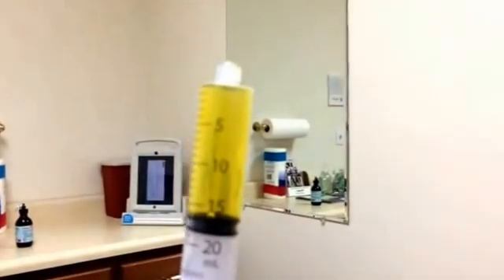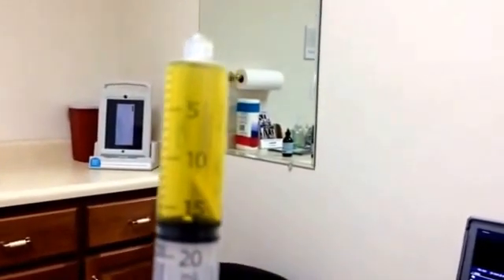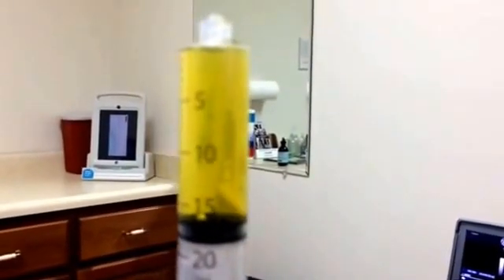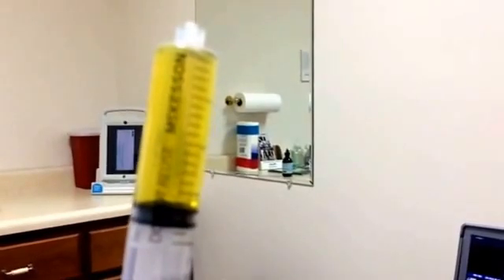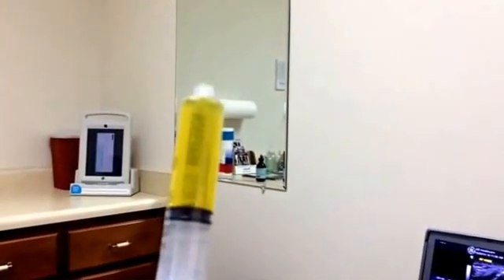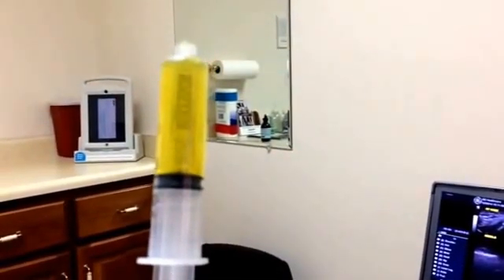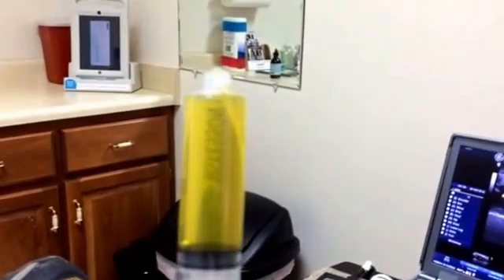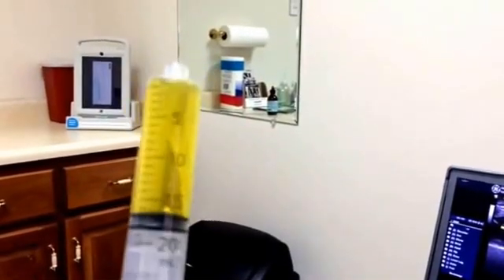Knee fluid: osteoarthritis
Showing you the difference between osteoarthritis fluid compared to rheumatoid arthritis fluid which I showed up on my Facebook page a few months ago. Notice how you can look through the fluid to see the letters on the other side of the syringe